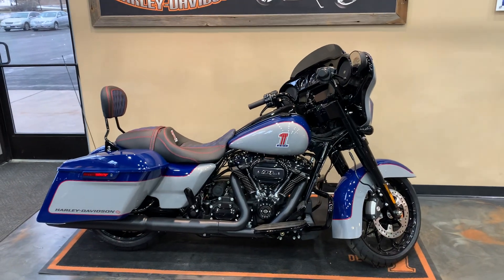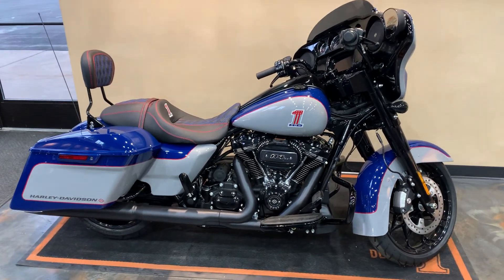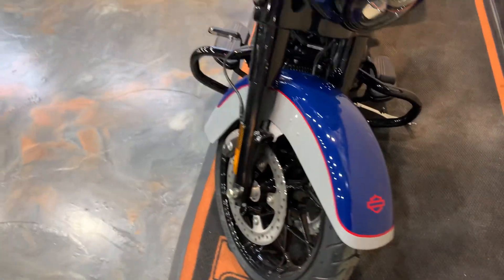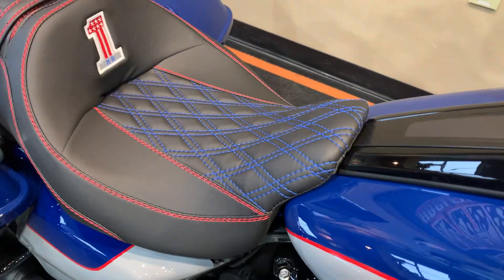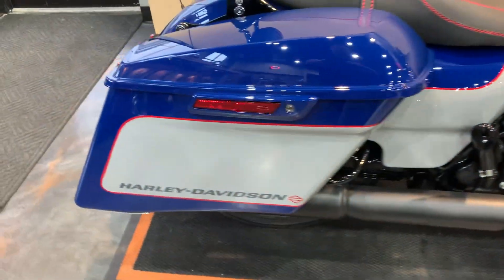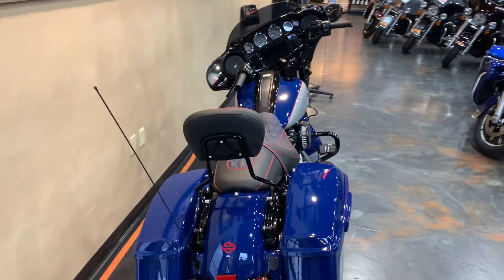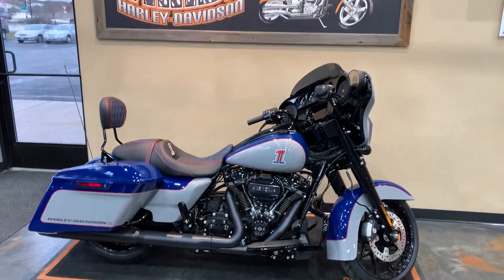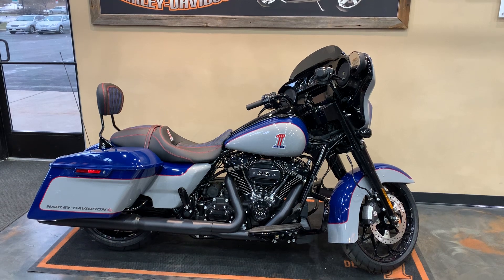CUSTOM! 2023 Harley-Davidson Street Glide Special in Bright Billiard Blue and Billiard Gray-FLHXS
2023 Harley-Davidson Street Glide Special in Two-Tone Bright Billiard Blue / Billiard Gray with Black Finish.  This bike comes with the Milwaukee Eight 114 Engine, 6-Speed Transmission, Custom Painted Emblem, Re-Pinstriped, Custom Stitched Seat, Detachable Backrest, Custom Stitched Backrest Pad, Black Finish, Reflex Linked Brembo Brakes, ABS, Security System, Cruise Control, Reflex Defensive Rider System, BOOM! Box GTS Infotainment System, and more.  Vandervest Harley-Davidson of Green Bay.